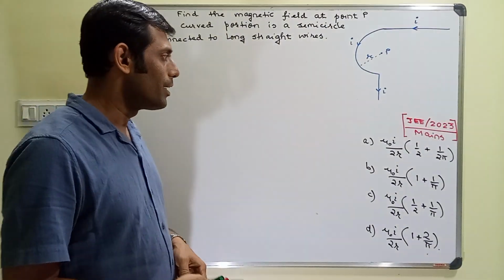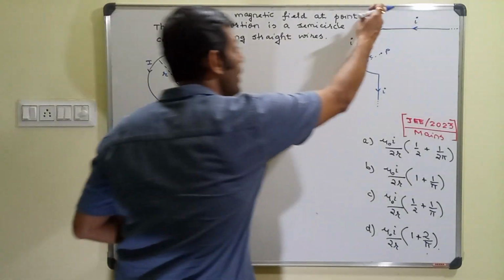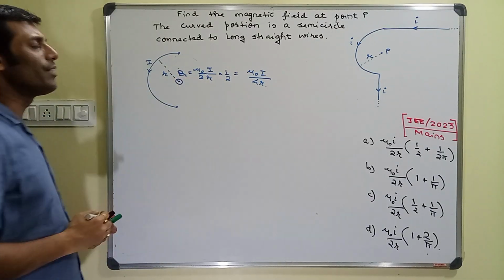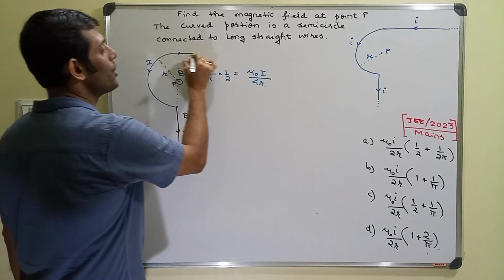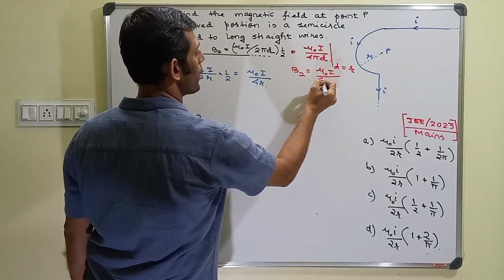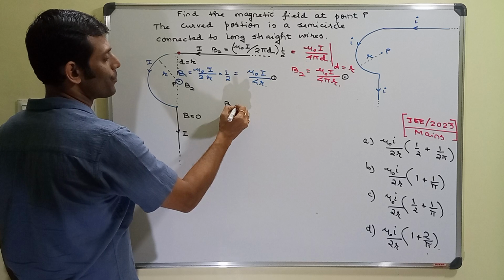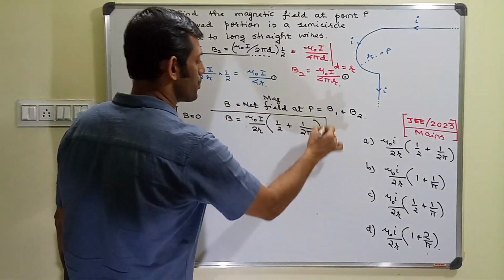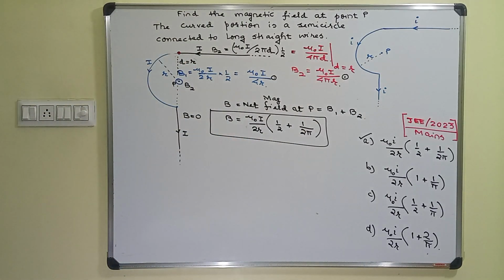Magnetic Fields - PYQ - JEE Mains 2023